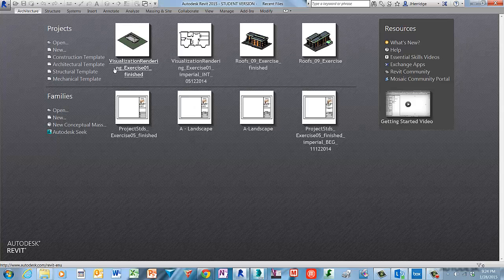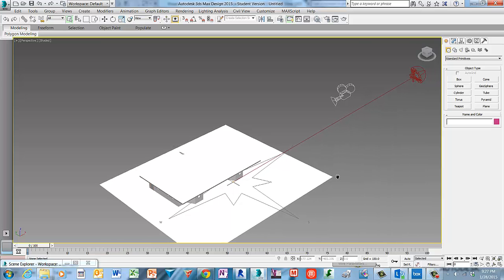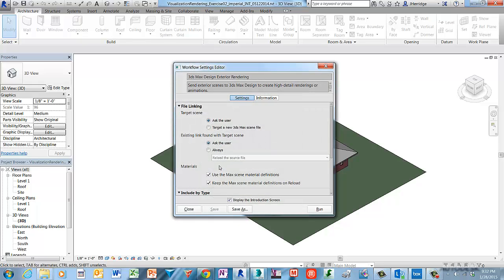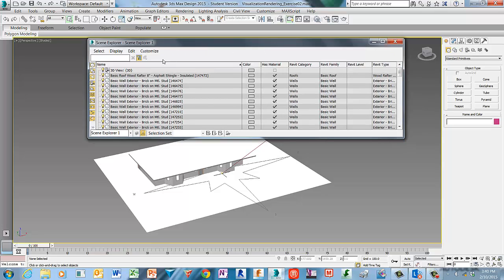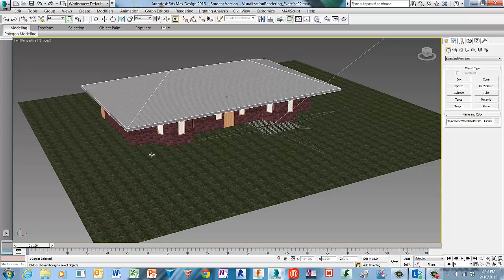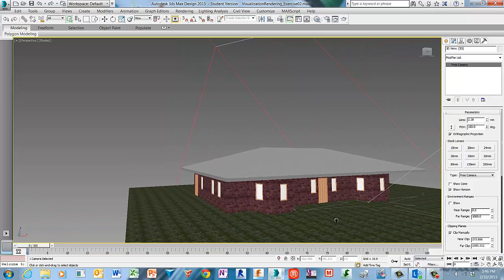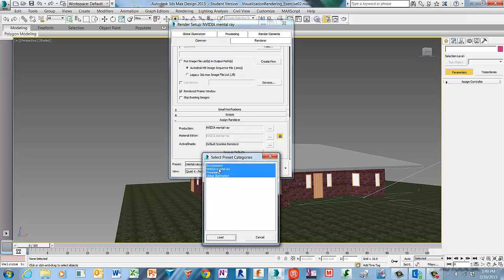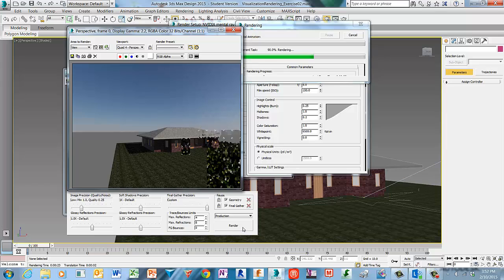Module 8: Exercise 2: Export to FBX